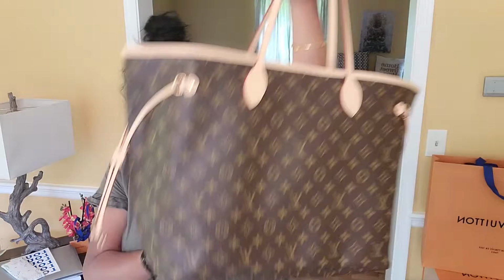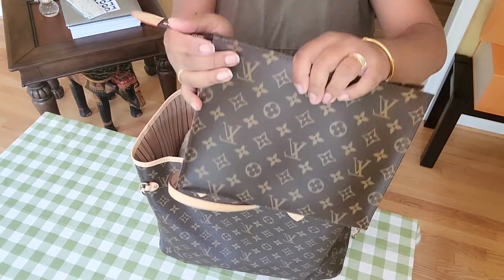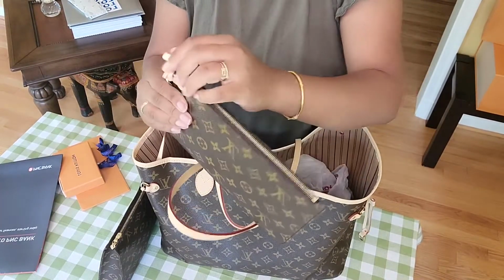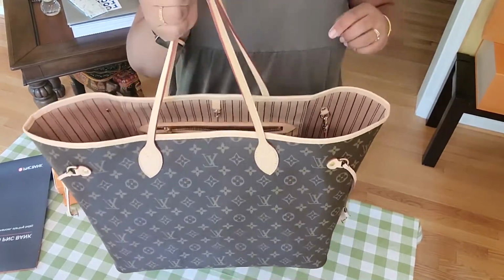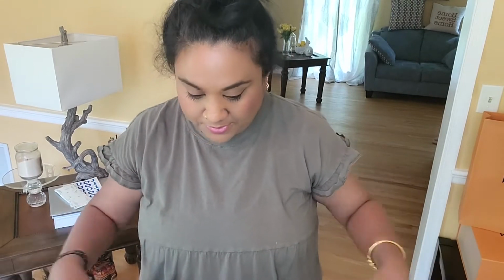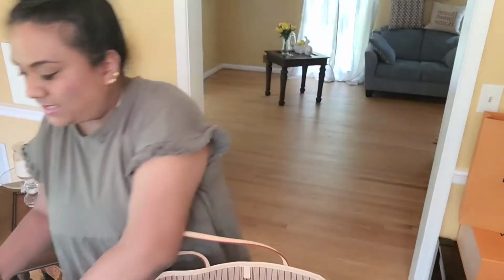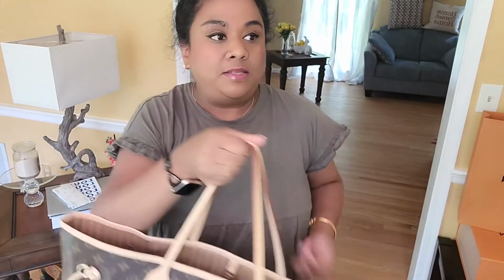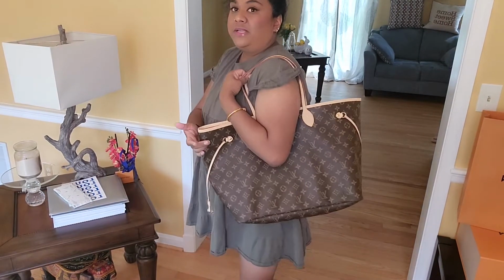Louis Vuitton Neverfull GM as every day bag and why it's not a travel or work bag for me!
Hello Friends, I hope you are all doing well🤗I love carrying the Neverfull and here I am sharing whats inside🥰 and why its not a work or travel bag for me but works as every day bag! You all have a great day!!

If you have any comments, questions don't hesitate to leave me few words. You can also always Instagram me on Reshmi_beautyaroundtheworld. I would love to chat with you!

I always always always use Rakuten when I can. You can get Cash Back for shopping at your favorite stores! Just join Rakuten for free. You’ll also get a $30 bonus when you use my invite link to join and spend $30:
Happy shopping!